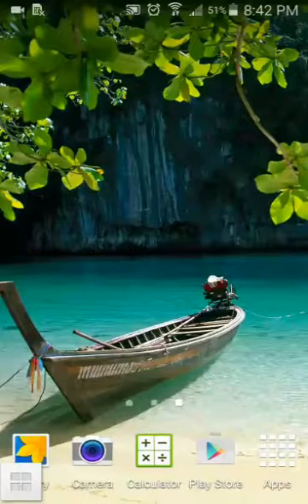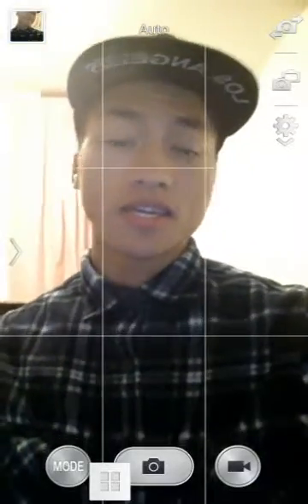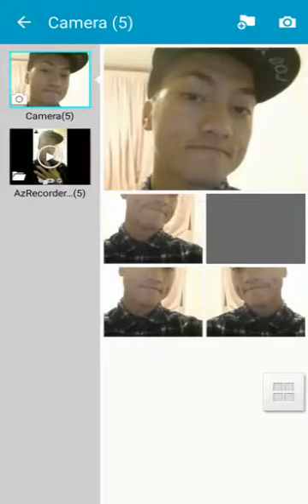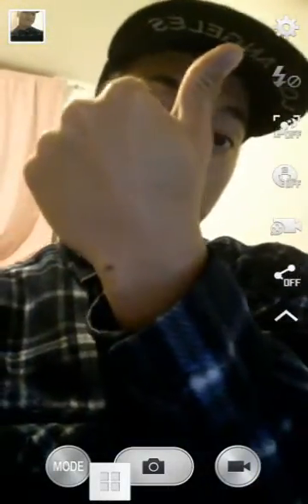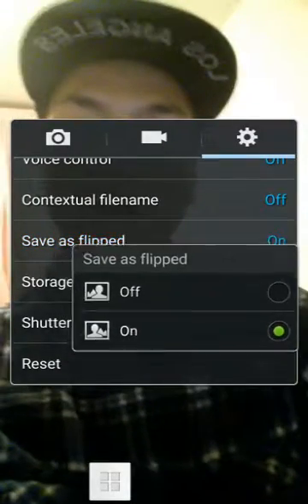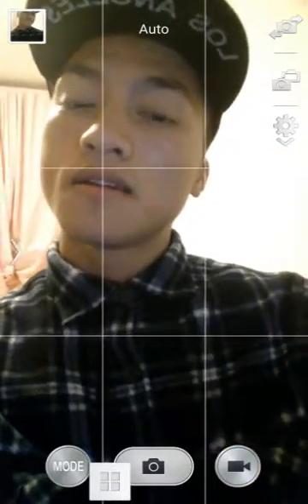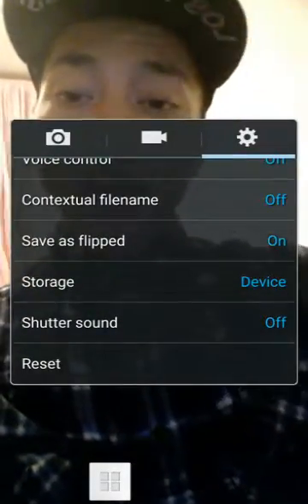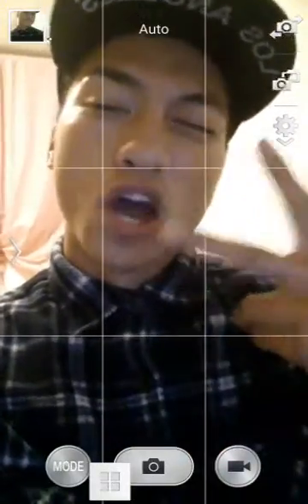How to save your photos as flipped on Android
Showing how you can save your photos as flipped.